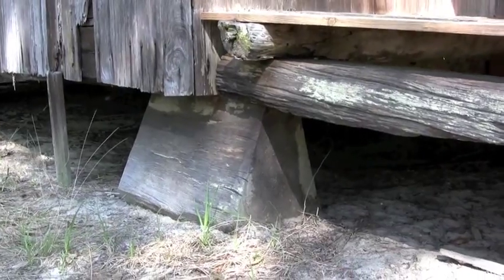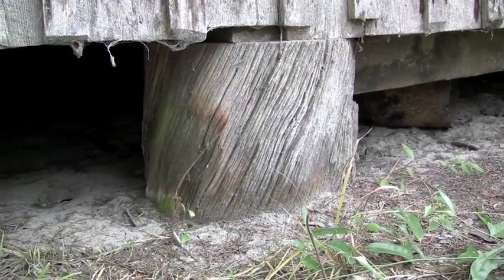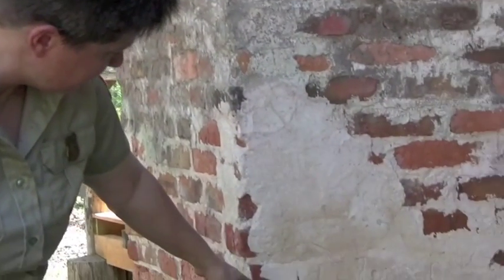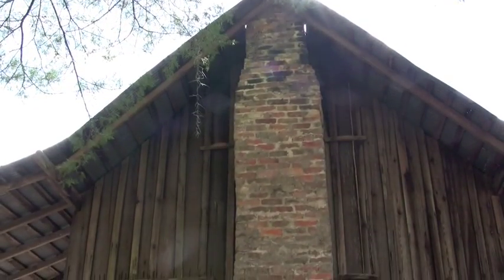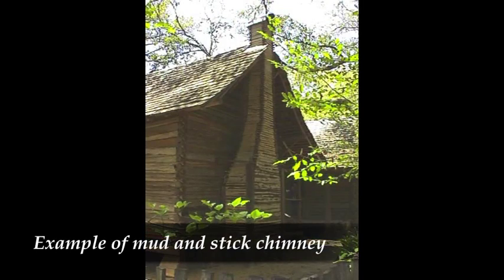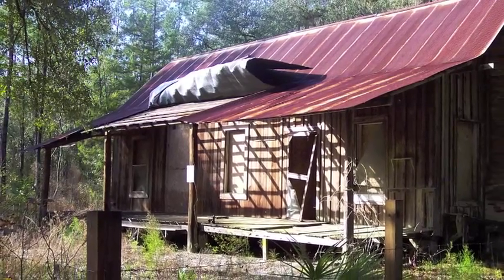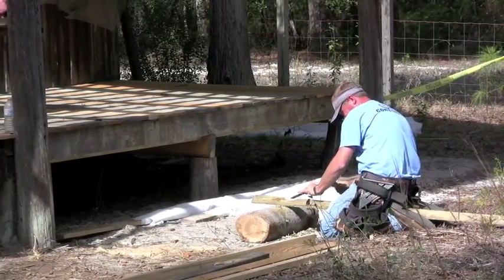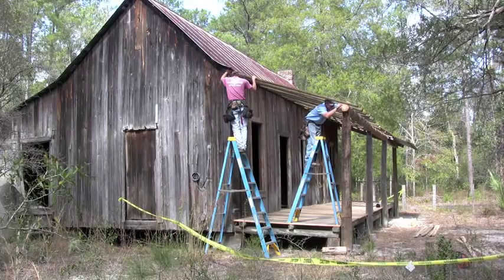Historic Langston House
The National Forests in Florida recently restored historic Langston House on the Apalachicola National Forest. The property was settled in the mid-1800s by Jesse Langston and lived in by his descendants up until the 1980s. This unique structure is eligible for the National Register of Historic Places and the video highlights some of its significant architectural features. Kyle Jones, a descendant of Jesse Langston and the Lands Program Manager for the National Forests in Florida reads an excerpt of a letter written by Jesse Langston as a soldier in the Civil War.